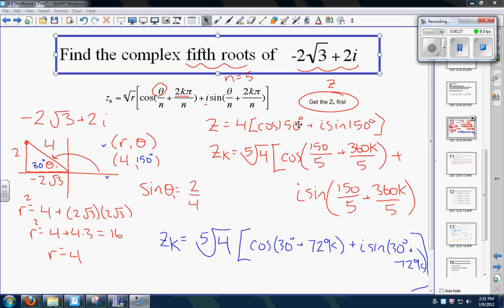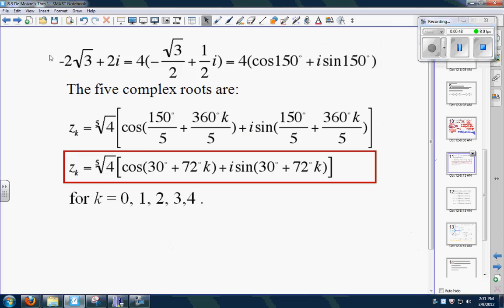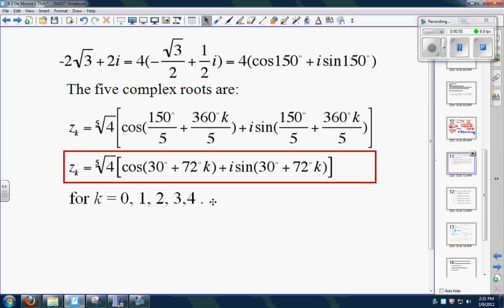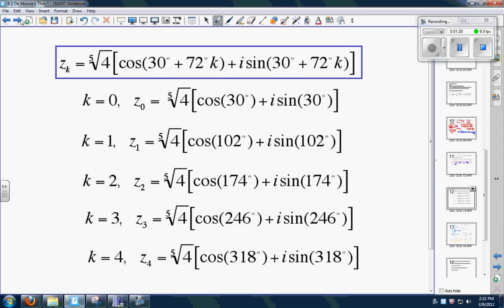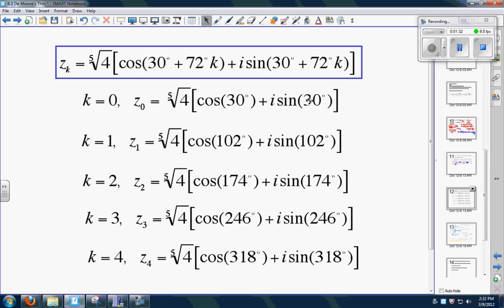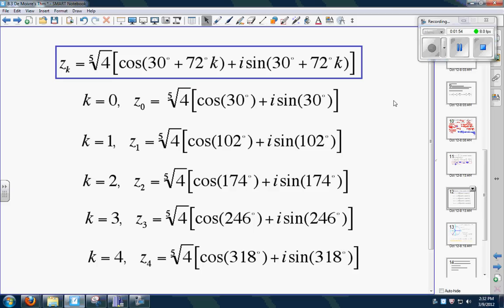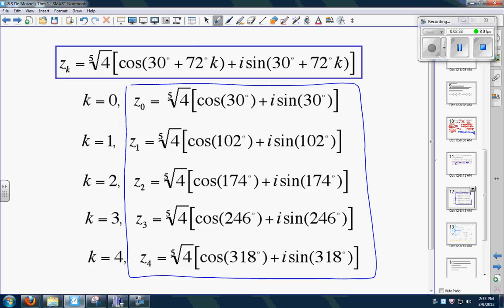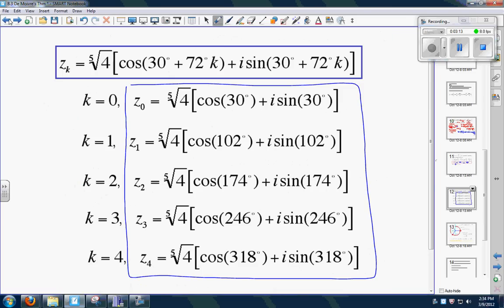8 3 Demourve Part 3